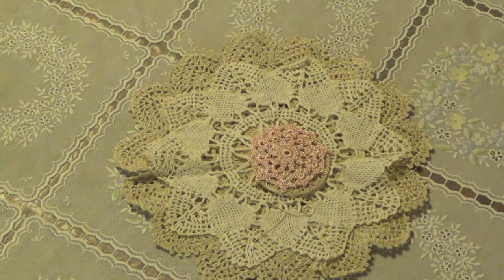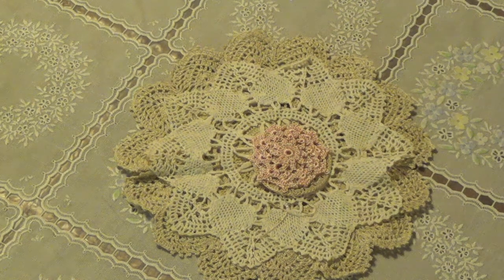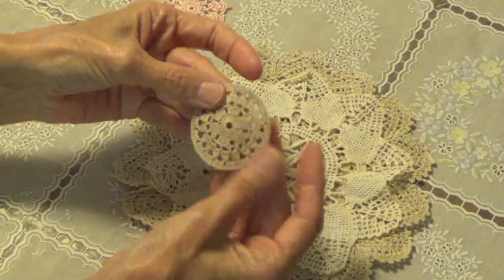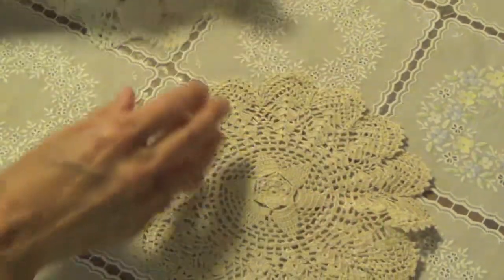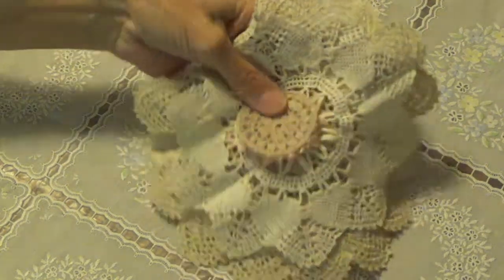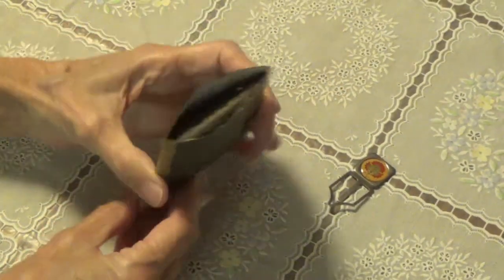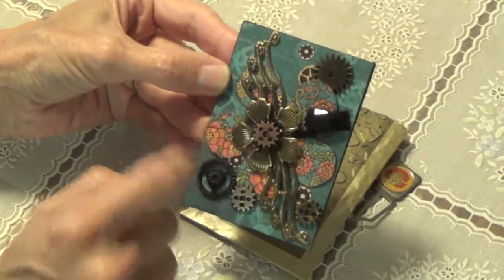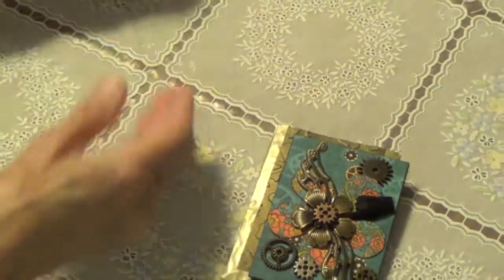Robyn's entry for the giveaway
Robyn's entry came in late for the drawing but I still wanted to show you the lovely doilies she sent. Thank you so much Robyn.
Also here's the Steampunk ATC Paige made for me over at Ink the Edges.